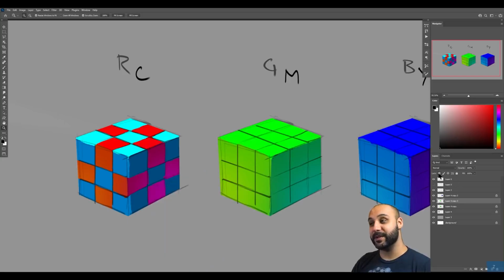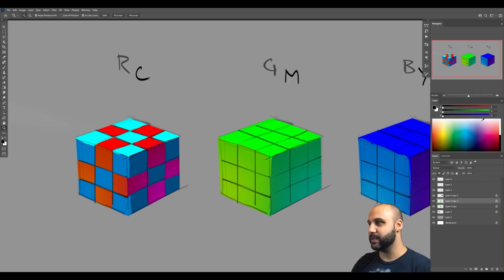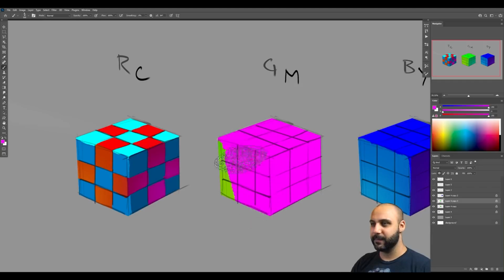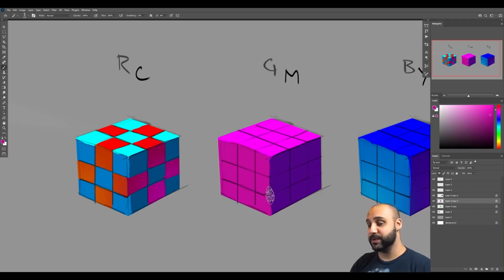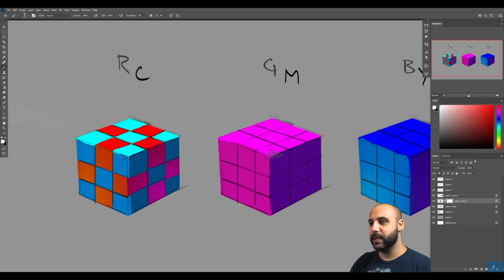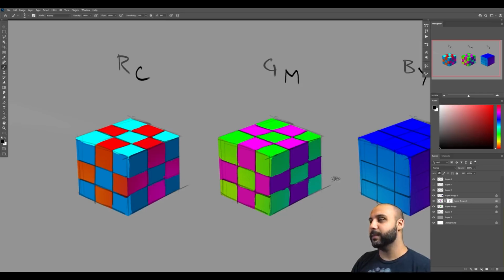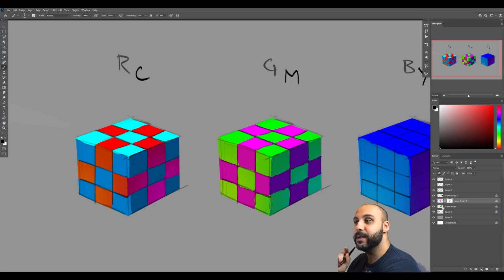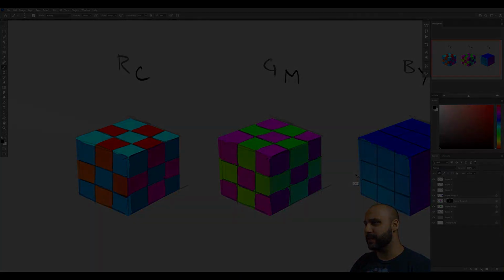цифровая живопись 13